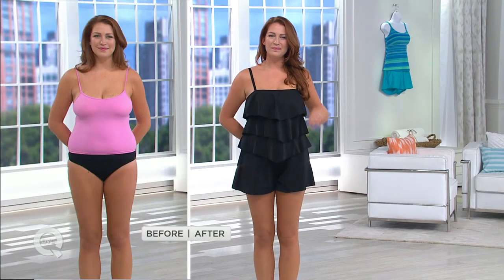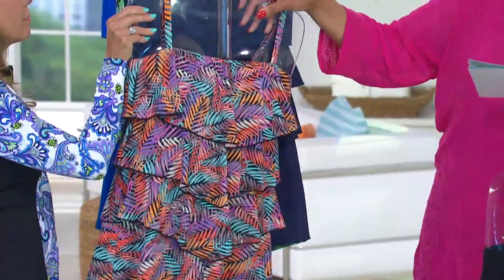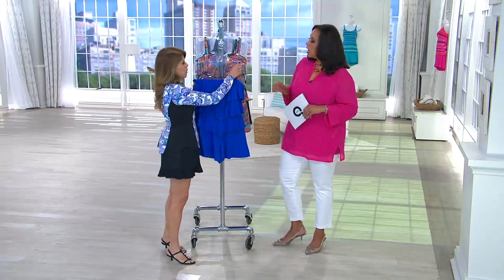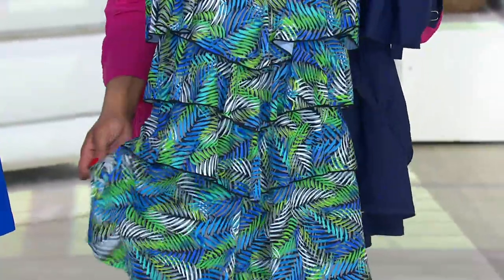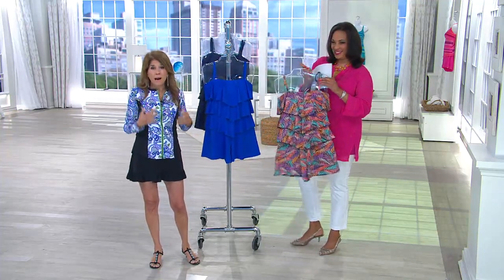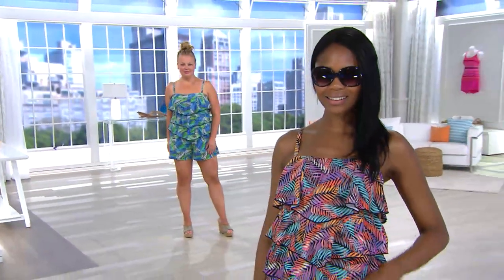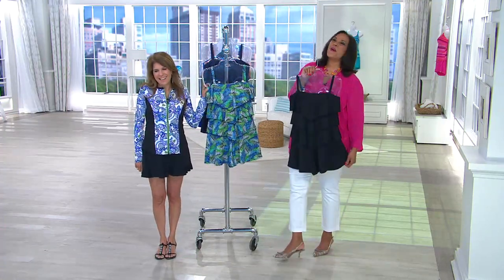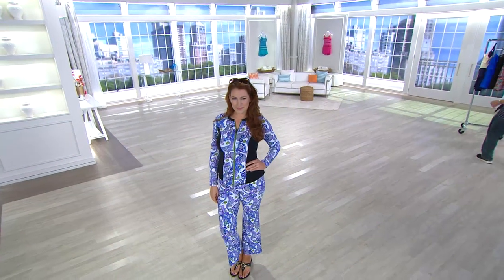Fit 4 U Hips V-Tiered Romper Swimsuit with Leah Williams